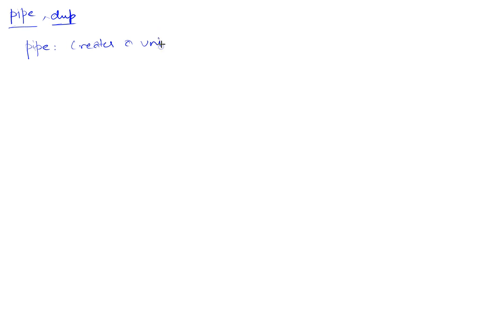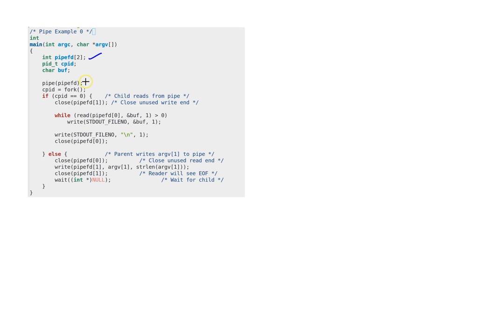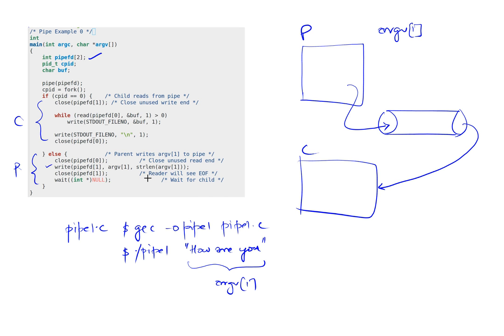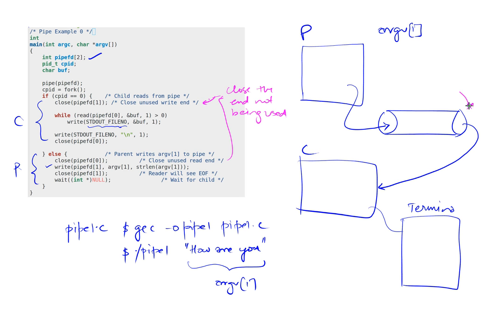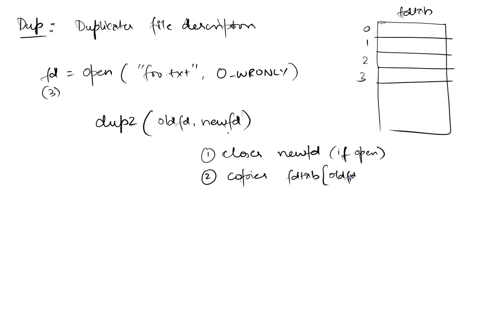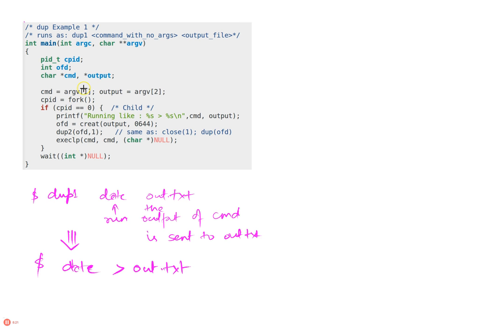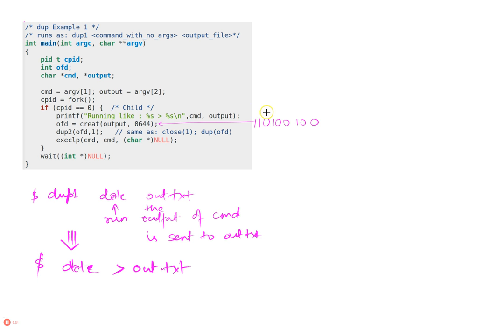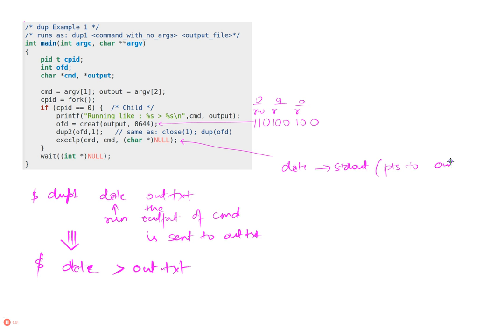Pipe Dup Explained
The pipe and dup2 Unix system calls are discussed